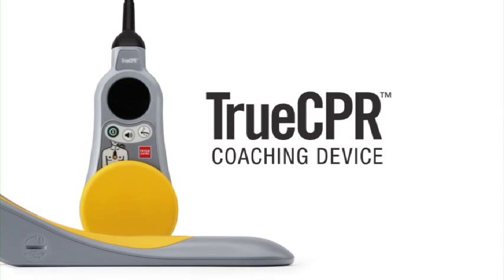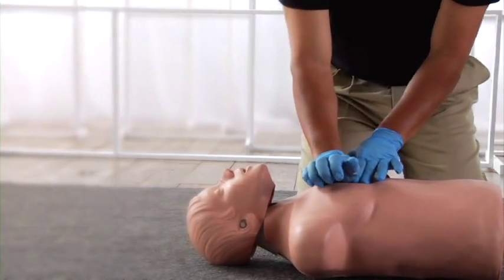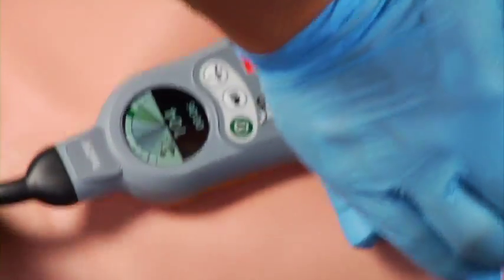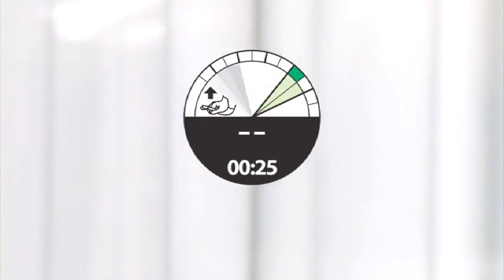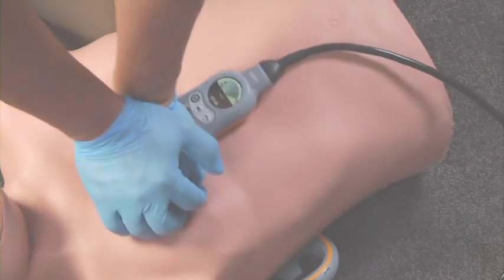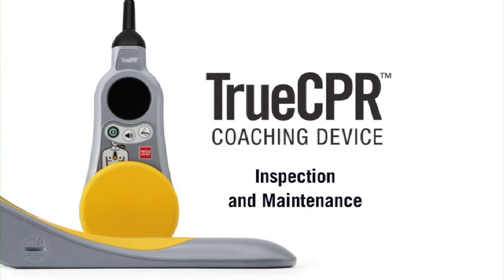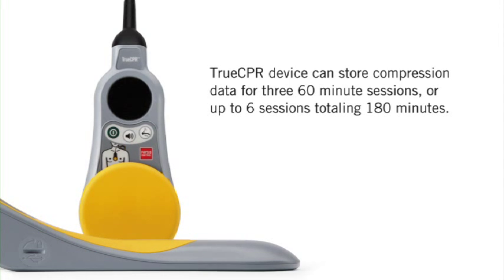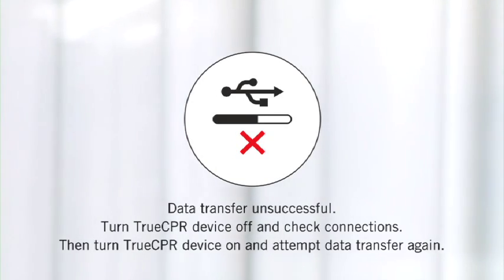TrueCPR Coaching Device Inservice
The TrueCPR™ Coaching Device is designed to optimize the quality and performance of manual CPR providing simple, accurate feedback to rescuers in both real time and after the event. TrueCPR accurately measures compression depth on compliant surfaces and in moving vehicles using a unique technology called Triaxial Field Induction.